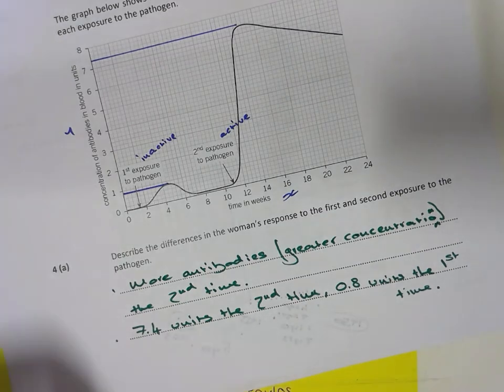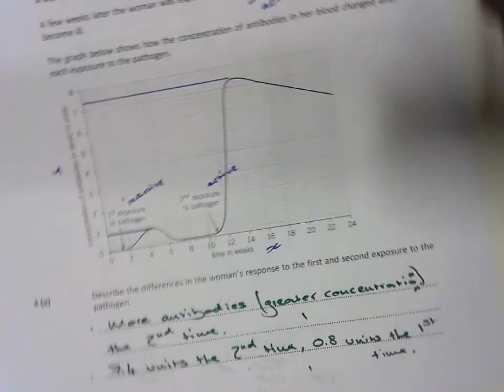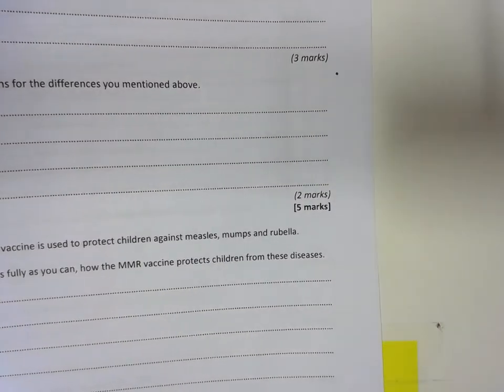Y10 Exam Immunity and Vaccination Part 2